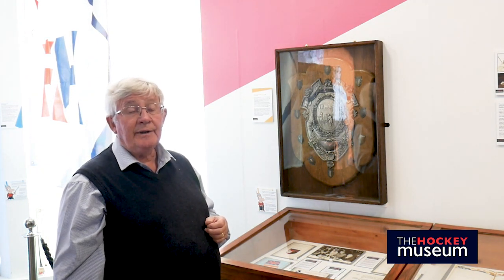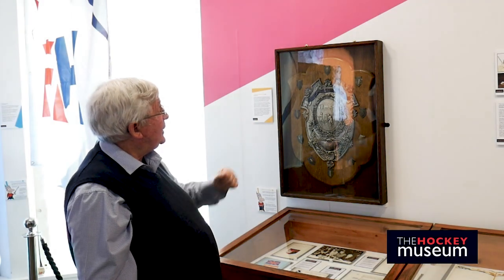Early Hockey Trophies and Leagues